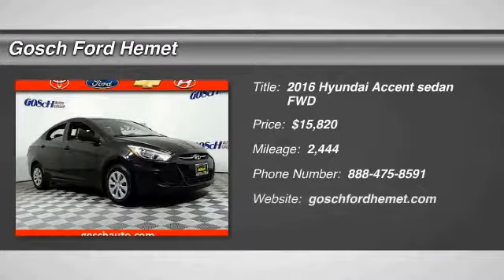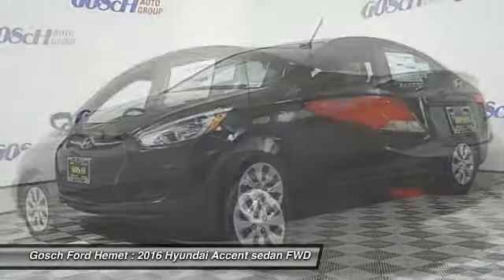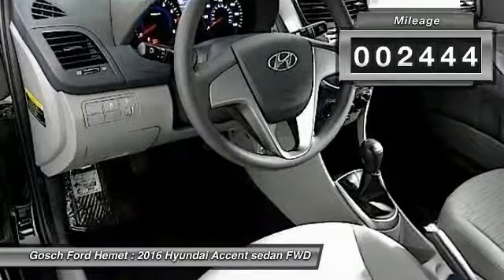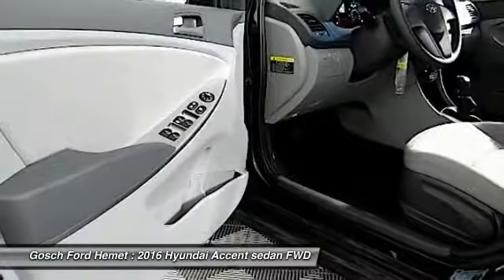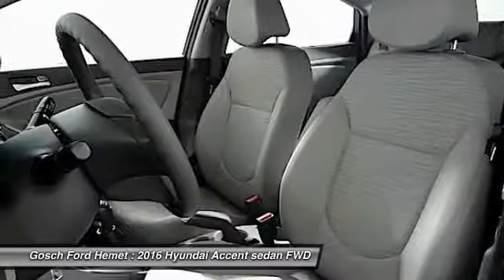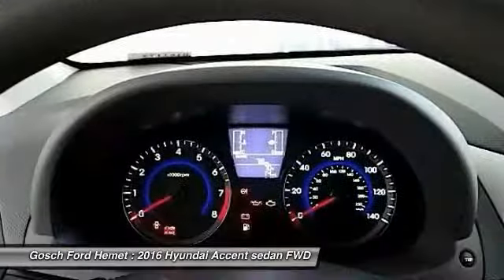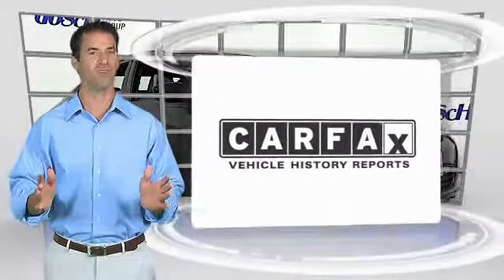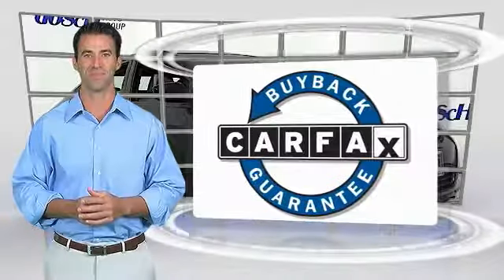2016 Hyundai Accent HEMET BEAUMONT MENIFEE PERRIS LAKE ELSINORE MURRIETA H161173U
2016 Hyundai Accent 4dr Sdn Auto SE

GOSCH FORD HEMET PROUDLY SERVING HEMET, BEAUMONT, MENIFEE, PERRIS, LAKE ELSINORE, MURRIETA, AND SURROUNDING SOUTHERN CALIFORNIA LOCATIONS. THIS ULTRA BLACK PEARL 2016 Hyundai ACCENT IS EQUIPPED WITH A 1.6L DOHC 16-Valve I-4 GDI -inc: Dual Continuously Variable Valve Timing (D-CVVT), GDI variable induction system and alu, AUTOMATIC TRANSMISSION, AND RECEIVES AN ESTIMATED 26 City/36 Hwy MPG. GOSCH FORD HEMET 150 CARRIAGE CIRCLE HEMET CA 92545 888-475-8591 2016 Hyundai ACCENT 4dr Sdn Auto SE This 2016 Hyundai Accent SE is offered to you for sale by Gosch Auto Group. This vehicle is loaded with great features, plus it comes with the CARFAX BuyBack Guarantee. The Hyundai Accent SE is economically and environmentally smart. Hyundai clearly delivers on its promise to provide a fuel-efficient vehicle that has the great qualities you need in a vehicle. This is about the time when you're saying it is too good to be true, and let us be the one's to tell you, it is absolutely true. Just what you've been looking for. With quality in mind, this vehicle is the perfect addition to take home. Please contact the Gosch Auto Group for more information. Stock #: H161173U | VIN: KMHCT4AEXGU119744 | 2016 Hyundai Accent 4dr Sdn Auto SE Gosch Ford Hemet